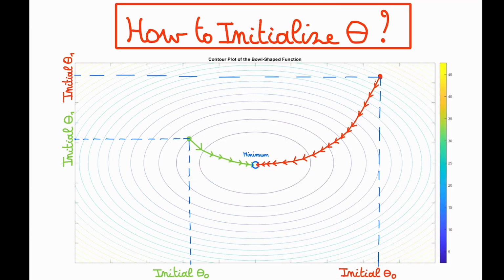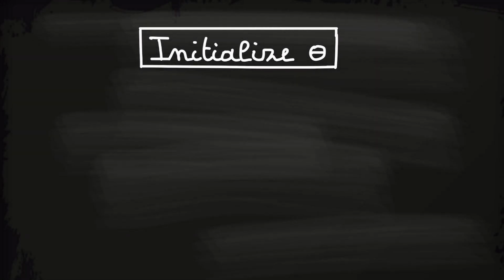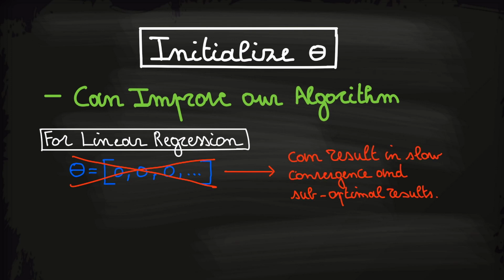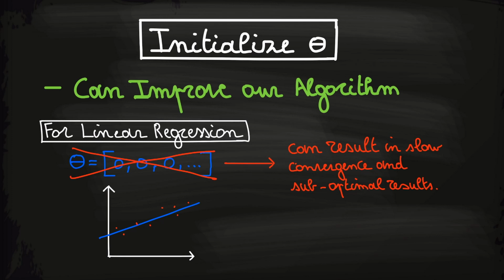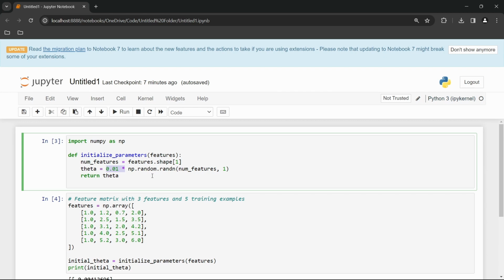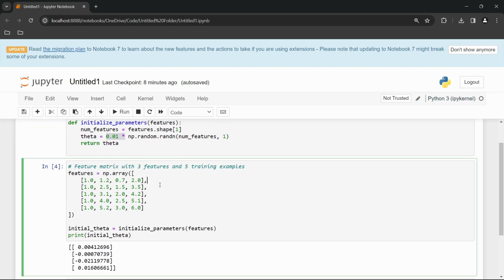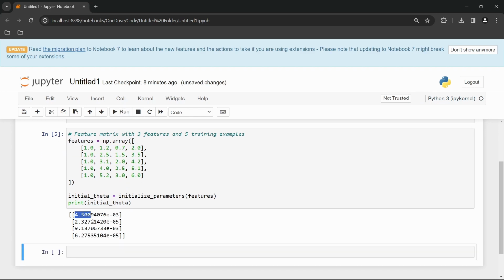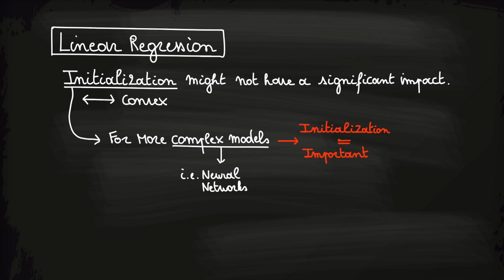How to Initialize Parameters? Optimizing Machine Learning: The Key to Faster Convergence | With CODE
Unlock the secrets of optimal parameter initialization in machine learning with this tutorial! Learn how the choice of initial theta values impacts the convergence speed during gradient descent. Discover why starting with all zeros can hinder performance and explore a more effective strategy: random initialization.
Find out how breaking symmetry by giving each parameter a unique starting value enhances the learning process in linear regression. Gain practical insights into the significance of random initialization and its role in stability during training.
Explore why initialization methods matter more in complex models, setting the stage for future discussions on techniques like Xavier/Glorot or He initialization. Whether you're a beginner or seasoned ML enthusiast, understanding parameter initialization is crucial for optimizing your algorithms.